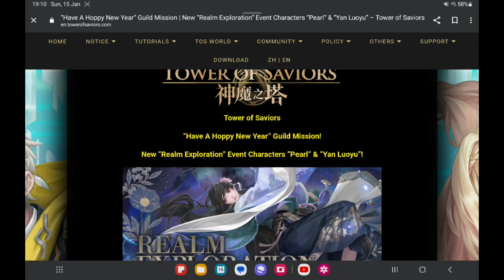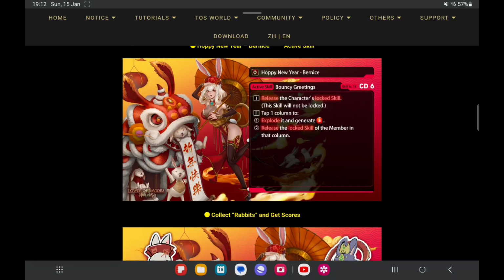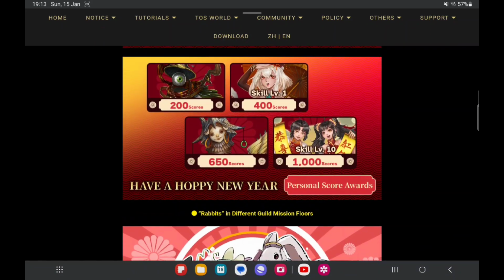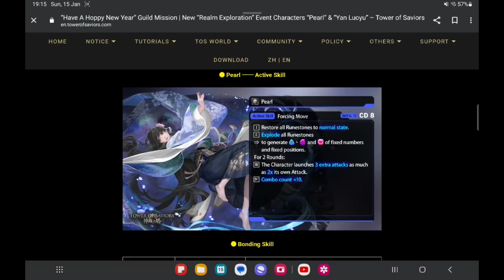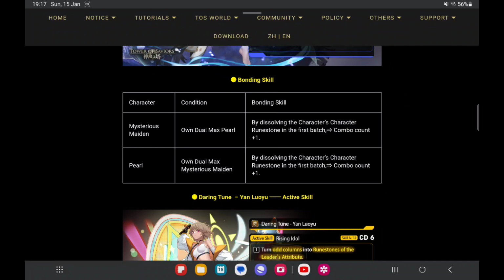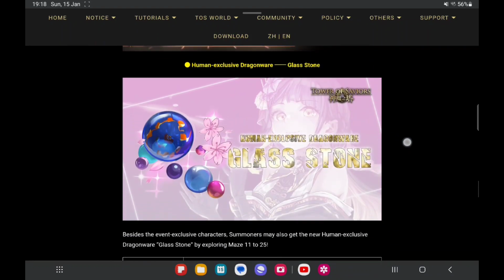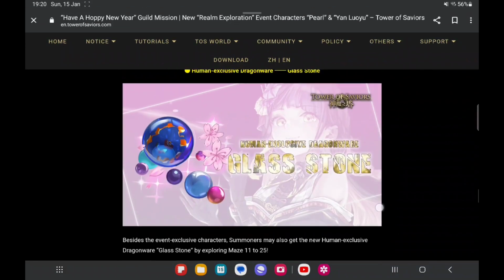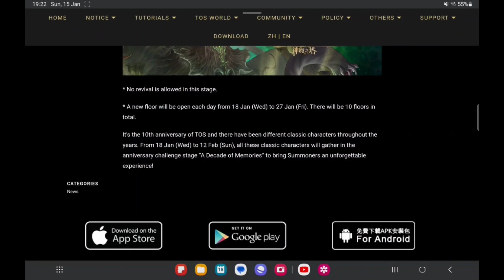GNN News: New Year Guild Mission Incoming & New Realm Exploration Character Review.